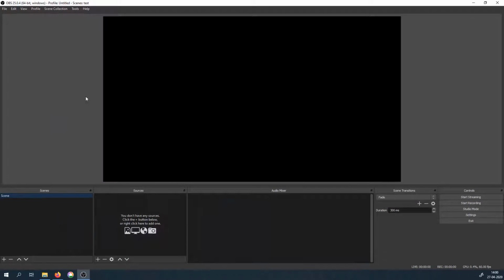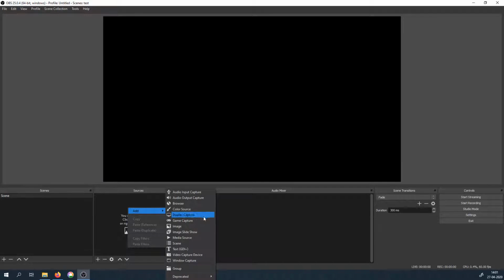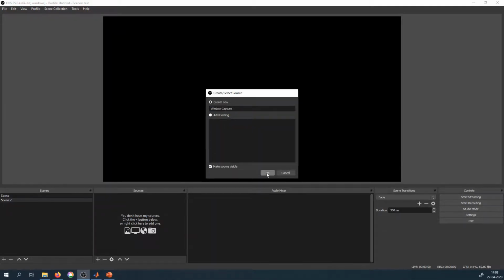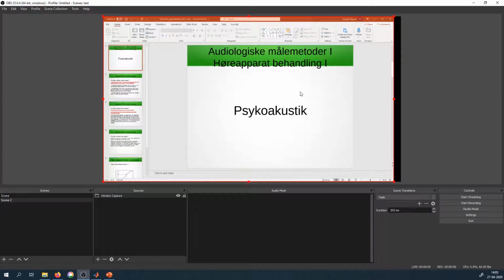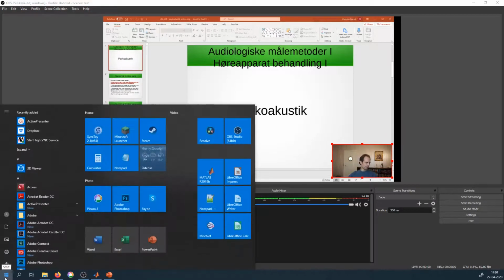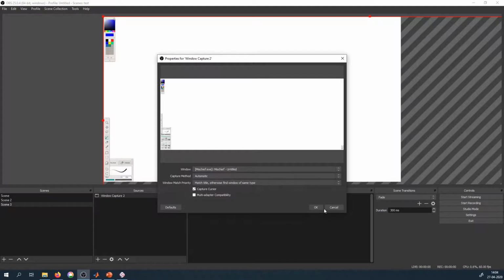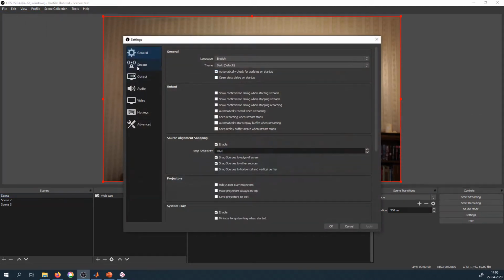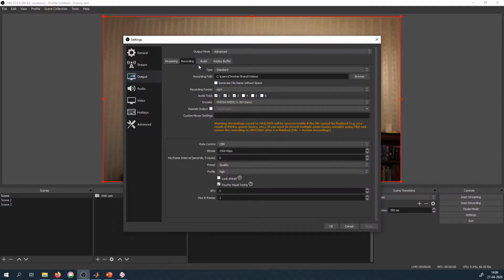Video lectures with OBS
A short presentation of how I use Open broadcast studio (OBS) to record video lectures for my students.